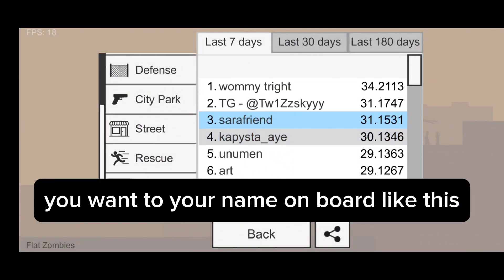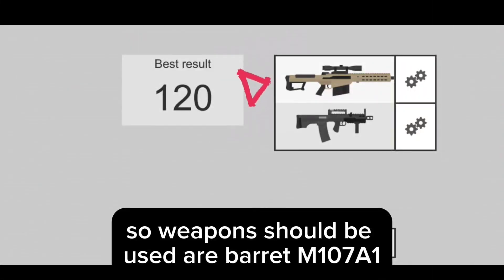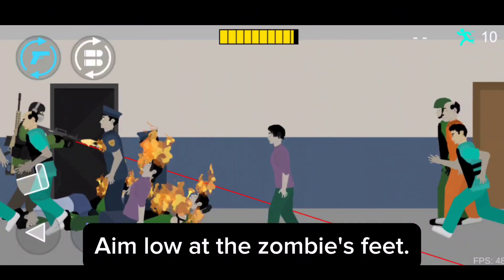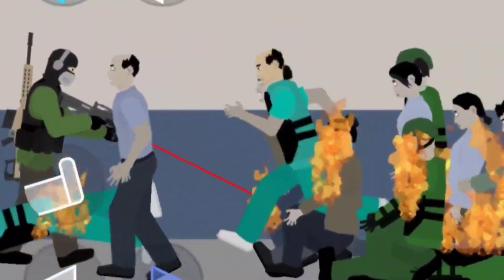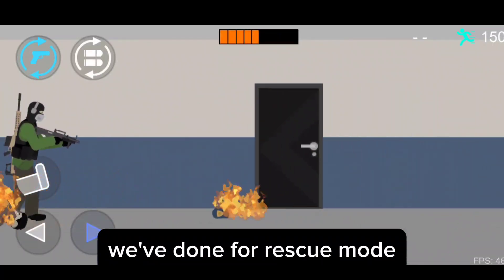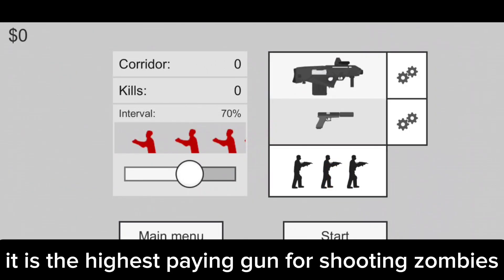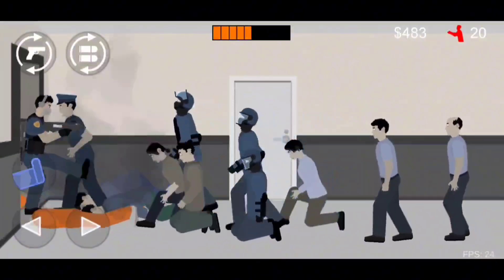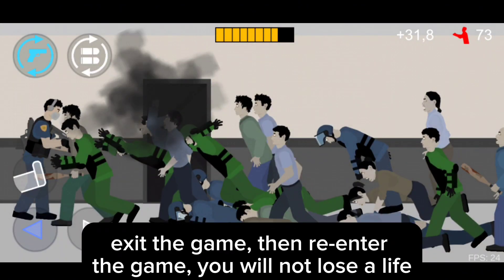flat zombies pro tips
tell me any games in smart phone that you would like me to play ( write below the comment )